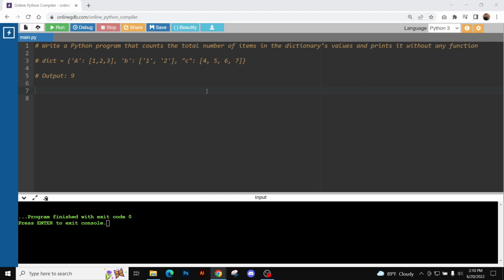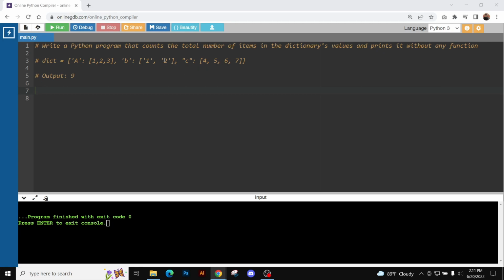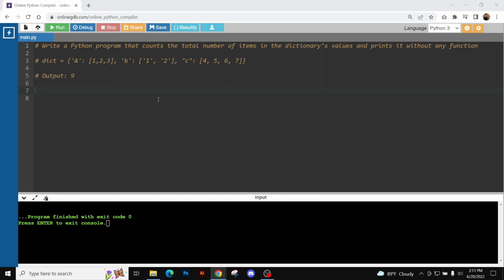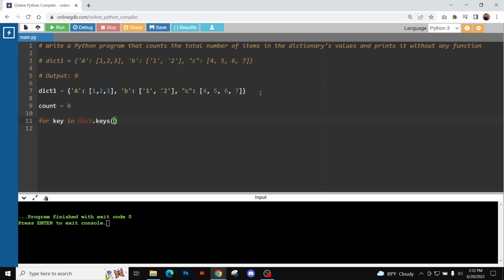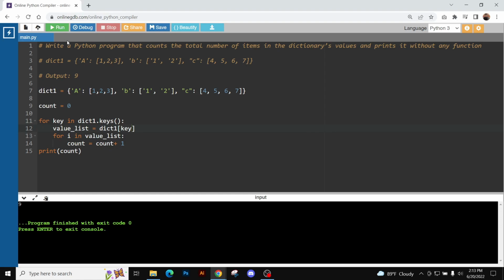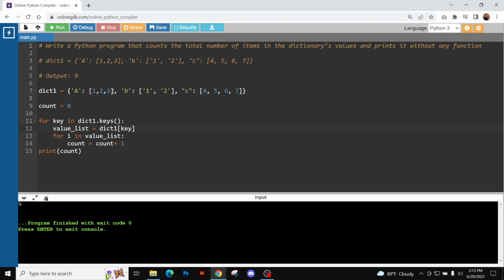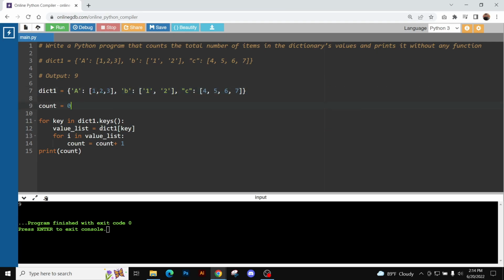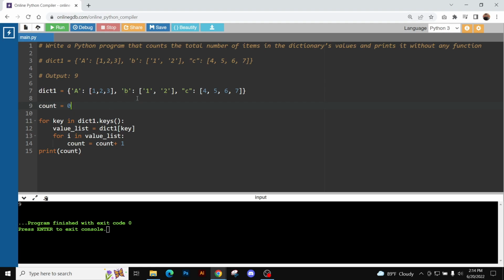Counts the total number of items in the dictionary’s values | Python | English | Tutorial | 2023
It is an English tutorial video on python. Here we learn How to Counts the total number of items in the dictionary’s values | Python | English | Tutorial | 2023 | Step by step.